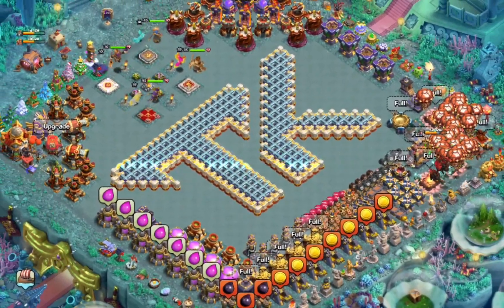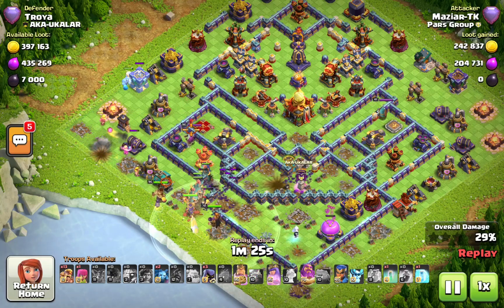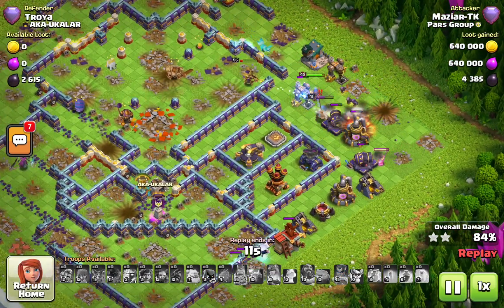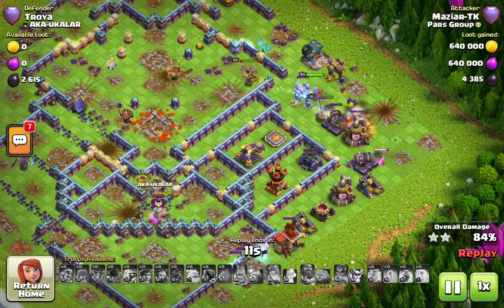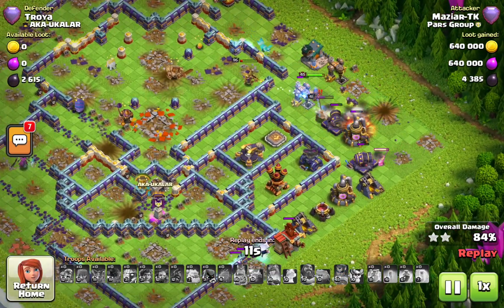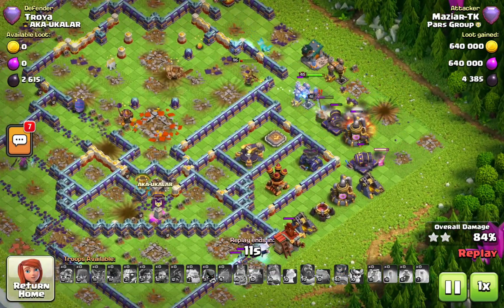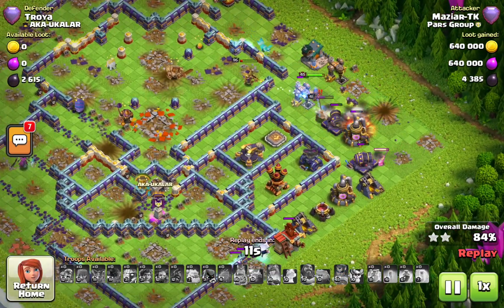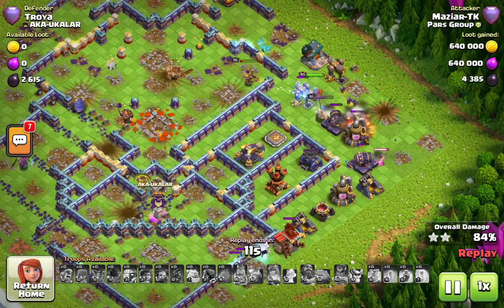SUPER BARCH After NEW UPDATE in TH16 is Still OP | Clash of Clans Update